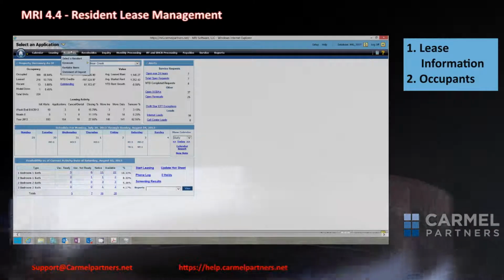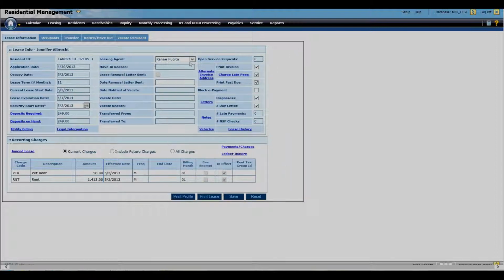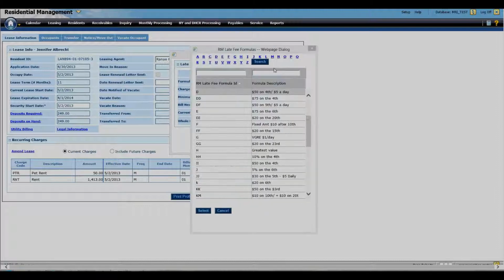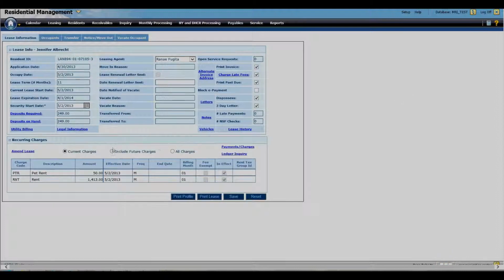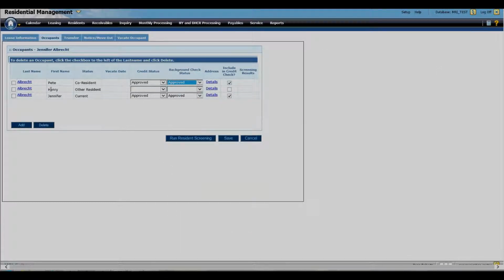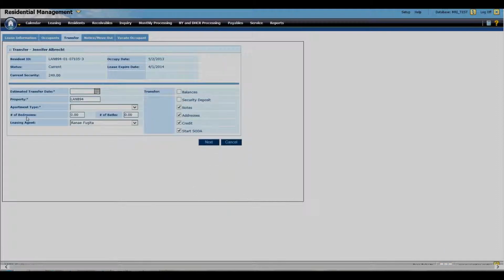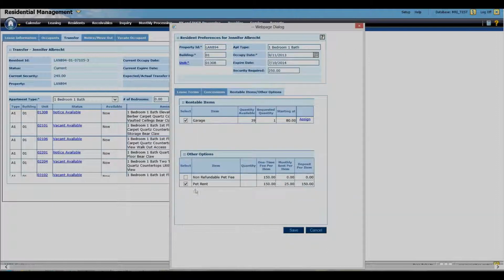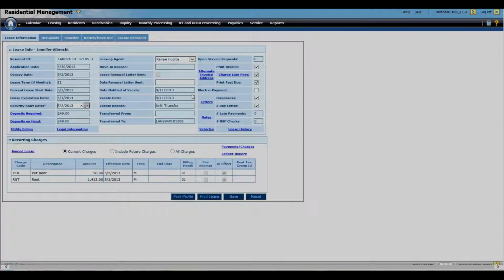Resident Lease Management 09192013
Resident Lease Management